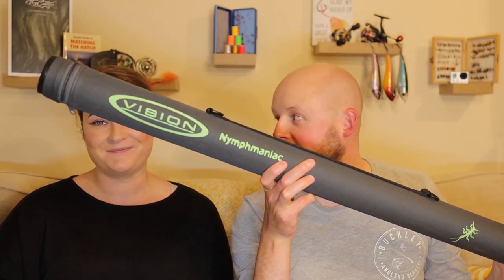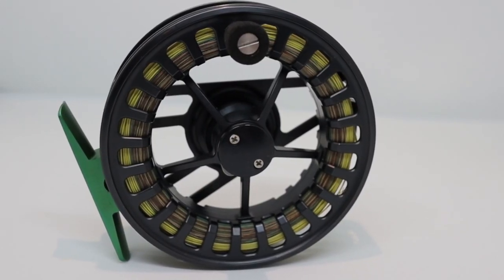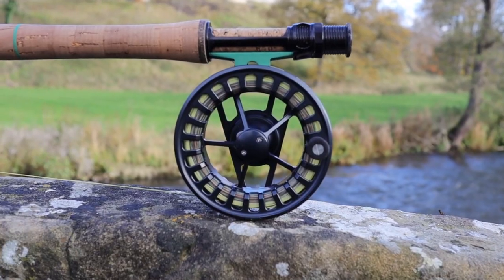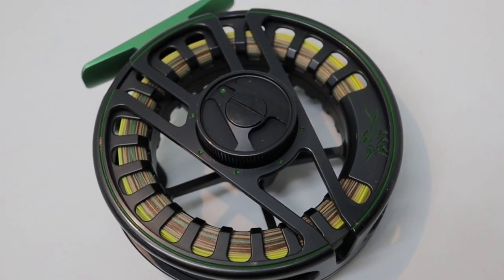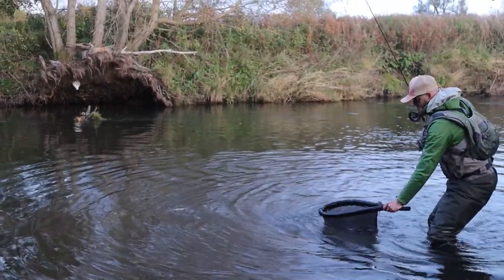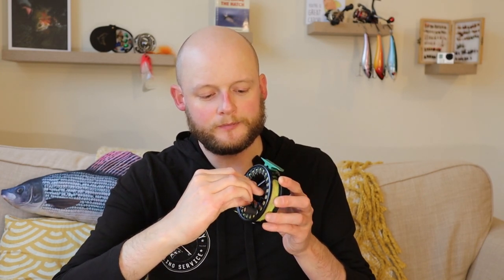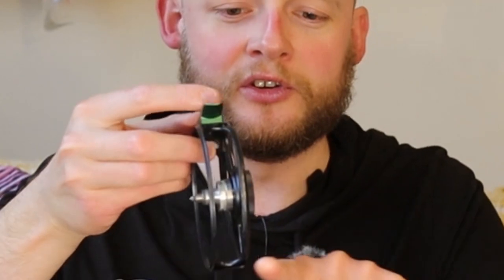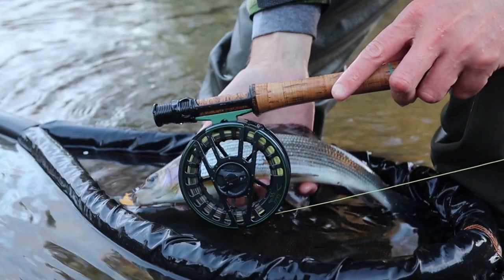Review: Vision XLV Nymph Fly Reel For Euro Nymph Fishing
Andy reviews the Vision XLV Nymph fly reel, which has been designed with the modern nymph angler in mind. Matching the Nymphmaniac rod, this reel has features which the euro style angler will really appreciate, and which might make it the best reel for french, spanish of czech nymph fishing!